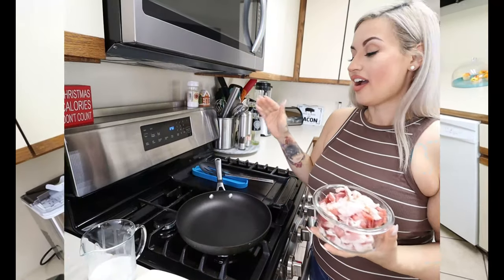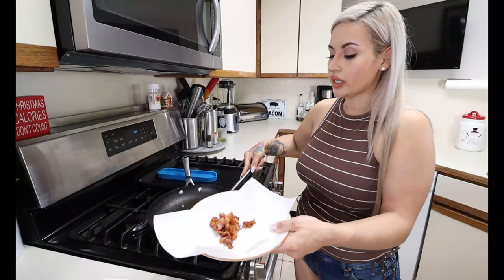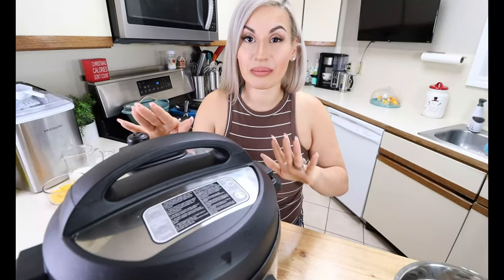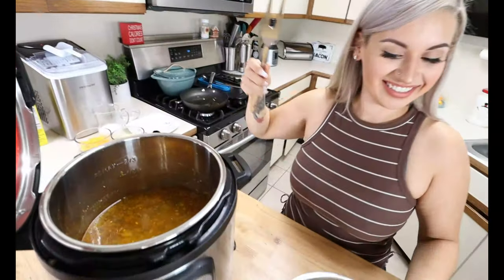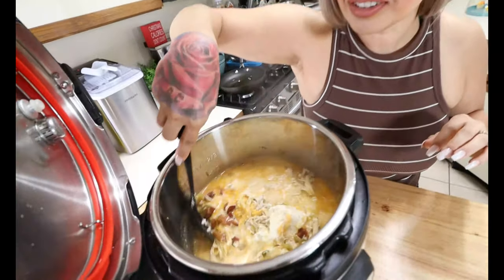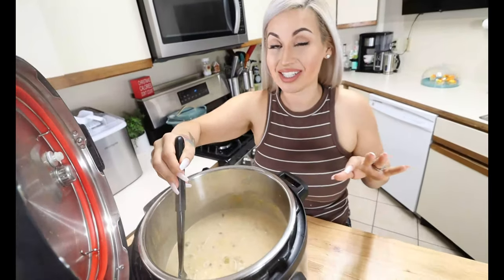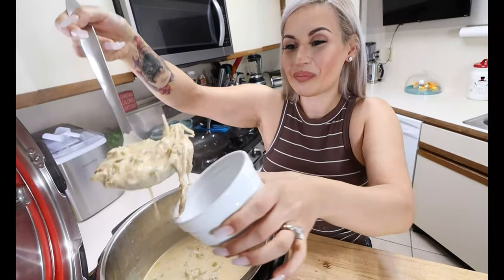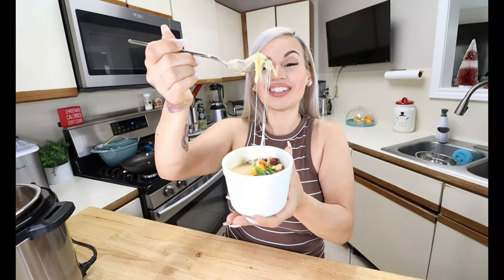Keto Jalapeno Popper Chicken Soup | Instant Pot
Ingredients:
3 chicken breast
3 tbsp butter
6 oz cream cheese
1/2 large green bell pepper, diced
1/2 large onion, diced
2 jalapenos, diced & more for topping
3 cups chicken broth
1/2 cup heavy cream
3/4 cup shredded cheddar cheese, more for topping
3/4 cup shredded monterey jack cheese, more for topping
12 oz bacon, cooked & chopped ( half for topping )
salt
pepper
1 tbsp minced garlic
1 tbsp ground cumin
1/2 tsp paprika
1 tsp xanthan gum

Macros: 8 servings per serving
Calories 571 | Fat 40g | Protein 41g | Carbs 3.5g | Fiber 1.4g | Net Carbs 2.1g |

Kitchen Aid Cordless Hand Mixer:

  ***KetoWithSammy MERCH***

* Get Discounts Using My Links*

KETOKRATE

sign up for a monthly subscription box

Perfect Keto

LoveGoodFats ( Fat Bars & More! )

JORDAN SKINNY SYRUPS:

Want to try a No Sugar No Carb Skinny Syrup for coffee, desserts, drink etc. then go to

HIGHKEY:

Keto Cerea!? & awesome keto snacks!

🌟Intro Music Done By Kristel Budomo/Social Media Accounts:🌟